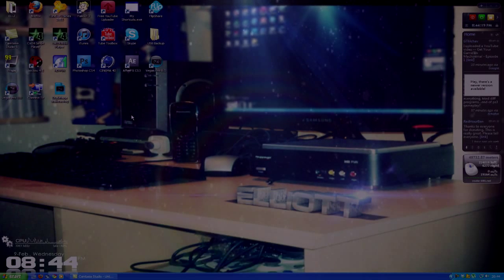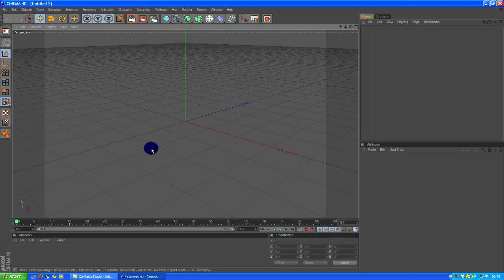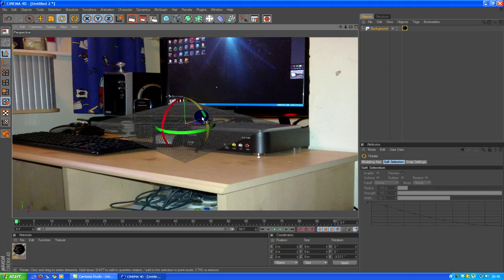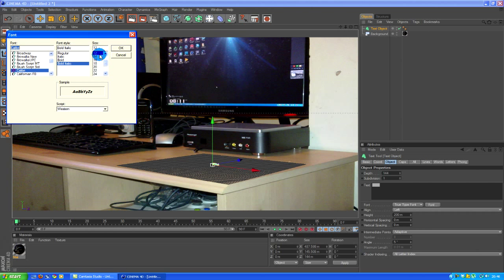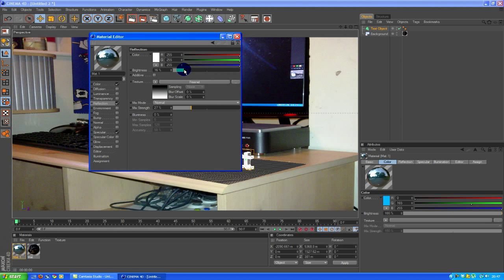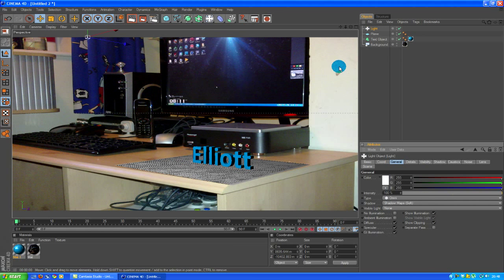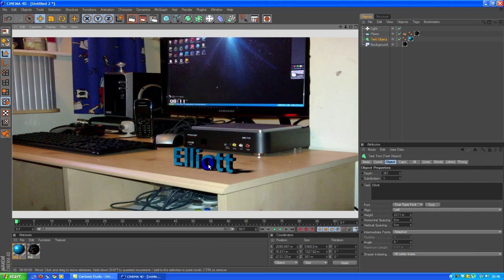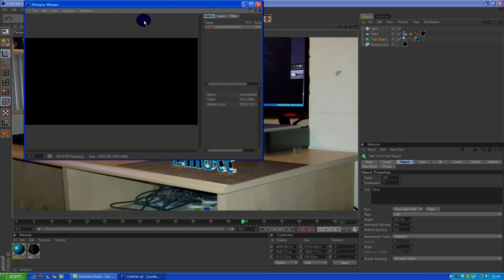Tutorial #1 How to add realistic 3D objects to pictures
My first tutorial. leave tutorial requests below for the following programs:
Cinema 4D
Sony Vegas
After Effects
Maybe Photoshop